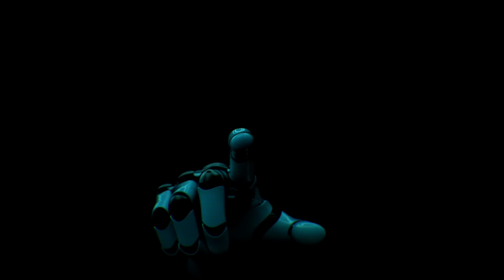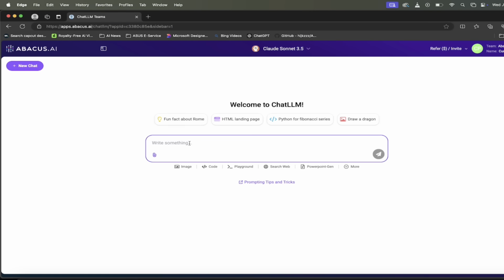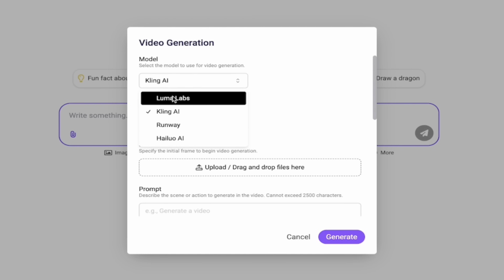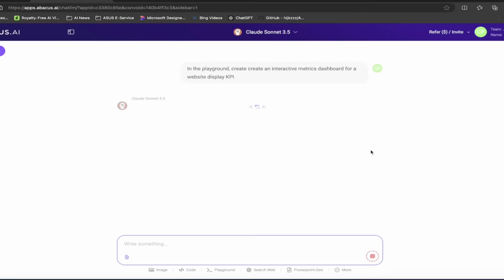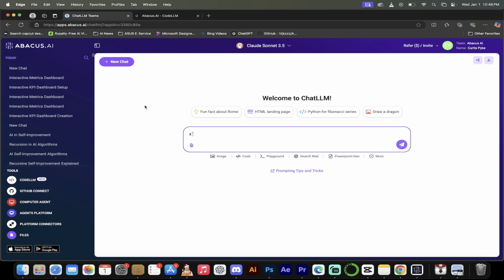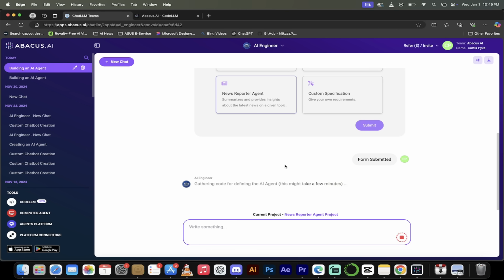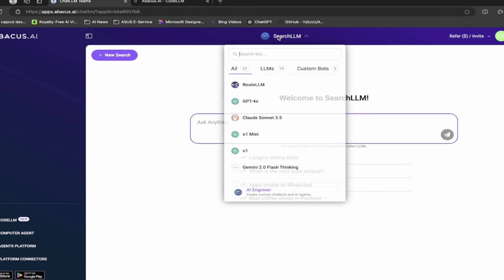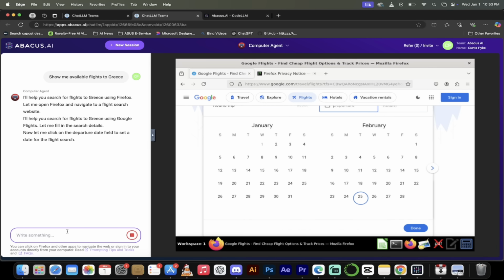Best AI Tool 2025 - One App To Rule Them All!!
In this video, I walk you through ChatLLM Teams, an all-in-one AI platform that packs multiple Large Language Models (LLMs), AI image generation, AI video generation, a built-in code editor, AI agents, and more—all for half the price of a ChatGPT subscription. If you’re looking for a versatile AI toolkit that simplifies your workflow in content creation, coding, and beyond, ChatLLM Teams might be the perfect solution.

From seamlessly toggling between GPT, Claude’s Sonnet, and Abacus AI’s own open-source models, to generating images and videos using the latest state-of-the-art AI engines, ChatLLM Teams offers incredible value. Plus, there’s a built-in “Computer Agent” that can execute tasks on your behalf hands-free, real-time search, and “smart routing” that auto-selects the best LLM for your prompt. Join me as I demo each of these amazing features and show you why ChatLLM Teams deserves all the hype!

Chapters
00:00 – Introduction
Get a quick overview of what we’ll cover in this video and why ChatLLM Teams has become my go-to AI tool.

00:20 – Multiple Large Language Models
Discover how ChatLLM Teams consolidates GPT, Claude’s Sonnet, Gemini, Lama, and more into a single dropdown menu.

01:04 – Pricing Comparison
Learn why ChatLLM Teams, at half the price of a ChatGPT subscription, is a steal—especially considering the variety of LLMs you get.

01:20 – AI Image Generation
Check out the robust image generation features. From Flex and DALL·E 3 to Stable Diffusion variants, all available within a few clicks.

02:00 – AI Video Generation
Explore the “Video Gen” feature, leveraging engines like Luma Labs, Kling AI, and Runway for state-of-the-art video creation.

03:01 – Coding Functionality & Playground
See how ChatLLM Teams helps with coding tasks. Learn about the built-in Playground and how you can choose your favorite LLM to assist with writing code.

03:39 – CodeLLM & VS Code Integration
Get a hands-on look at CodeLLM, a built-in AI code editor that seamlessly functions like VS Code—perfect for developers.

04:38 – AI Agents & Chatbots
Dive into AI Agents and Chatbots with ChatLLM Teams. Create custom solutions with just a few clicks for email answering, document extraction, and more.

05:22 – Computer Agent
Watch how the pre-built Computer Agent can handle tasks hands-free, including searching for flight info, performing web tasks, and executing commands.

06:02 – Smart Routing & SearchLLM
Learn about the automatic prompt routing feature and real-time search capabilities, so your AI is never outdated and can pull fresh data anytime.

07:36 – PowerPoint Generation & Humanizing
See how ChatLLM Teams simplifies creating presentation slides and writing more human-sounding web content.

07:55 – Conclusion
Wrap up all the reasons ChatLLM Teams stands out as the best all-in-one AI solution on the market and why you should give it a try.

Links & Resources:

Share Your Thoughts:
Have you tried ChatLLM Teams or another AI platform?